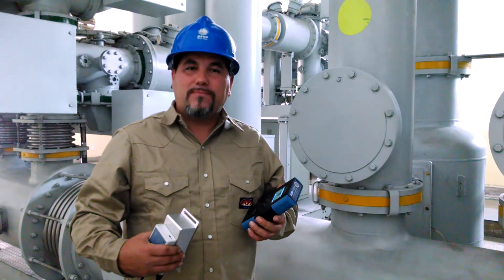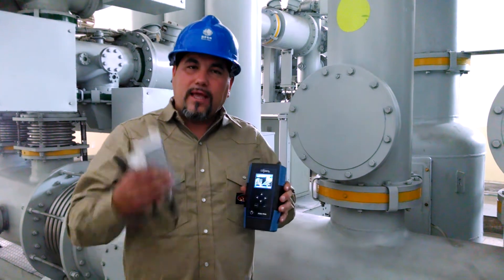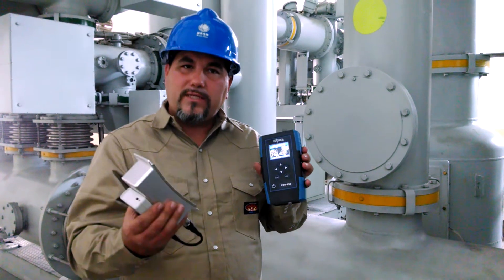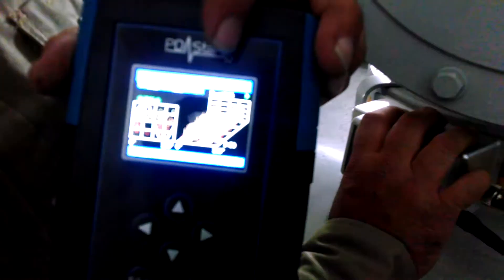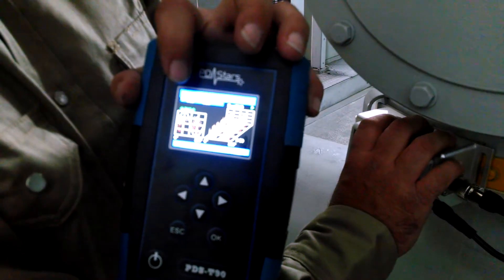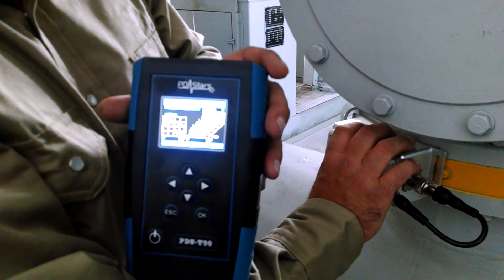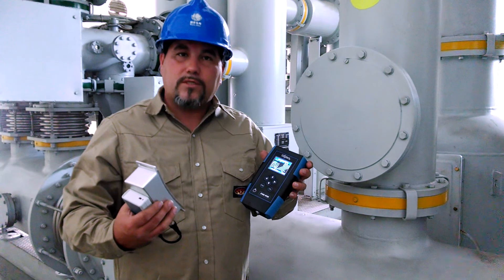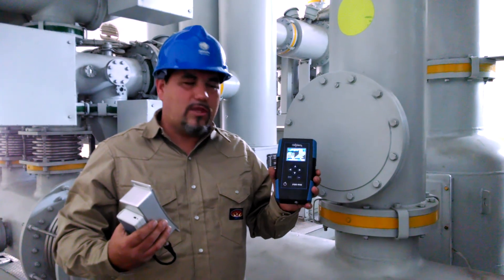Partial Discharge online testing of GIS 110kV Gear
PDetector Kit 1 by PMDT testing for Partial Discharge on a 110kV Gas Insulated Switch gear GIS system. (Courtesy of PDStars)